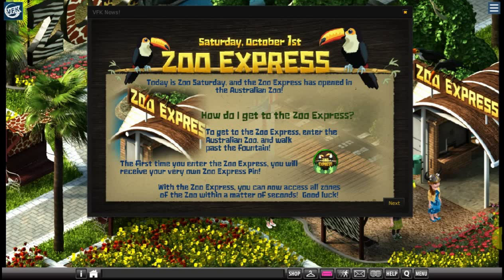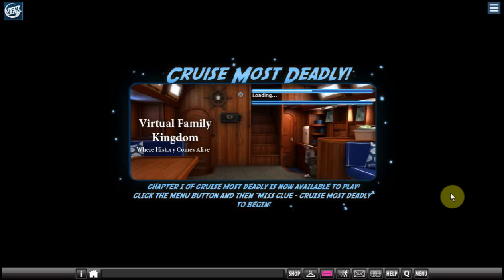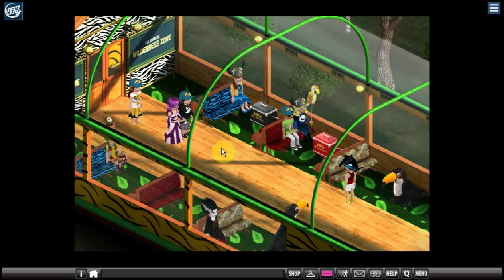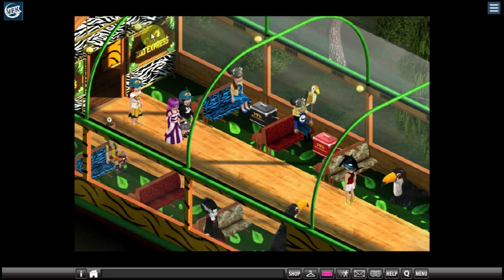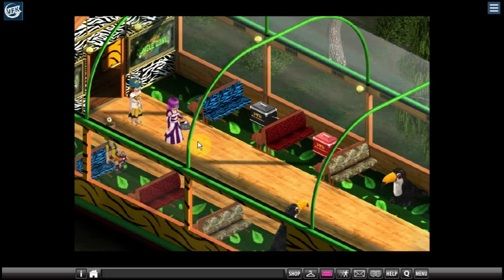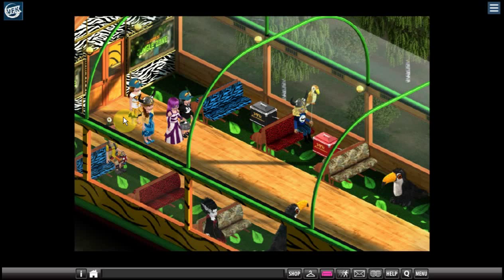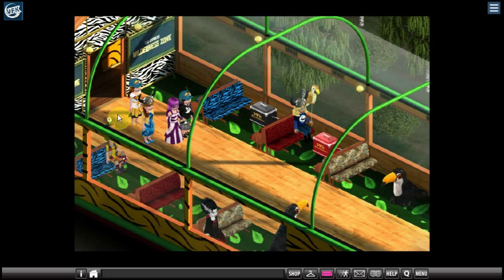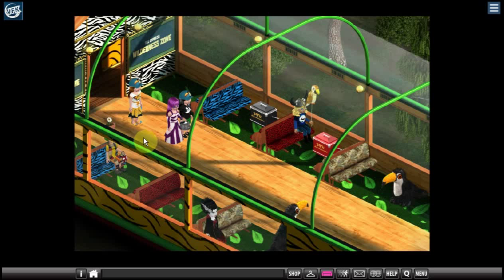VFK Zoo Express Opening 2016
Join me on a trip around the Australian Zoo on the new Zoo Express train!  It stops at each zone and is a fun way to get around this huge zoo!